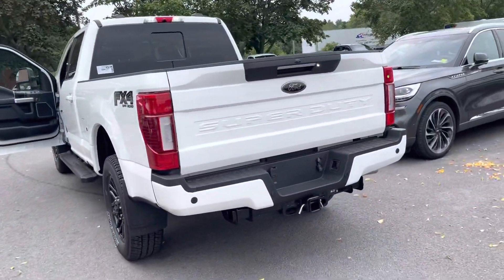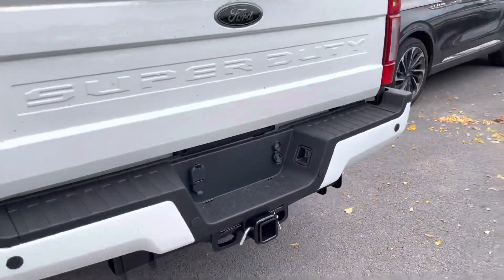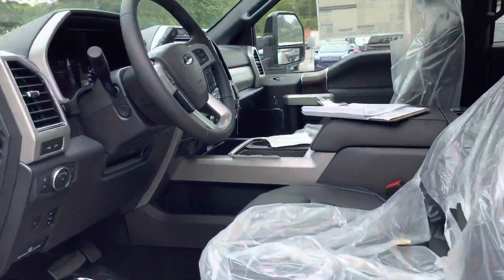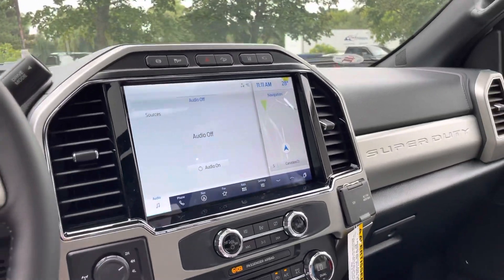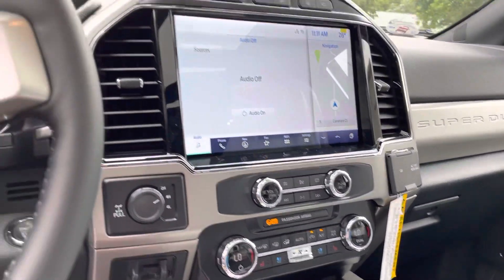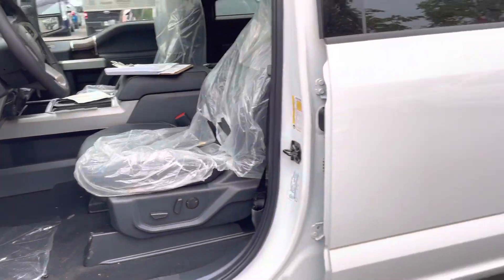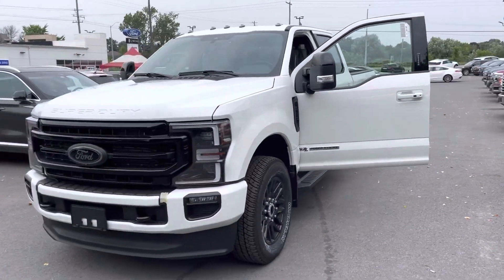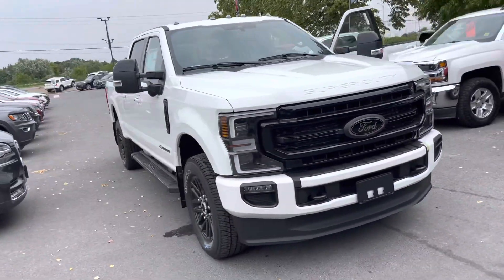2022 Super Duty First Look!